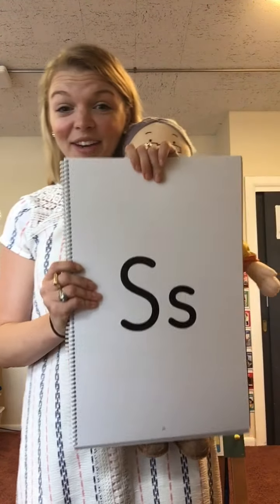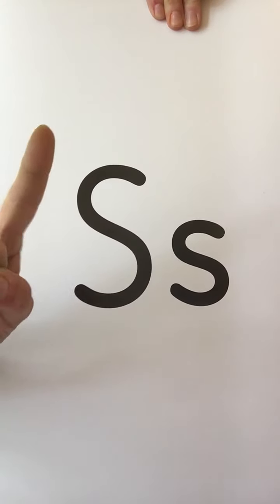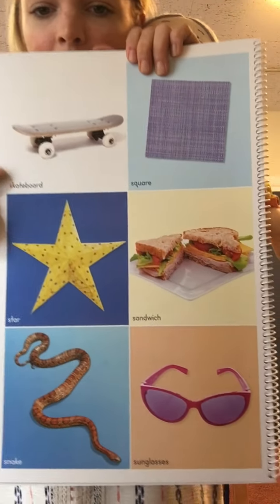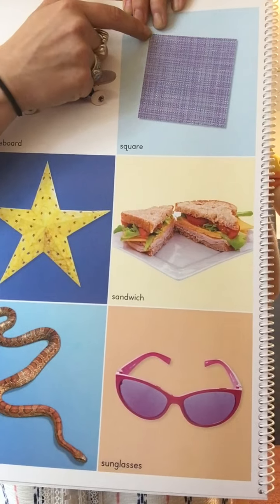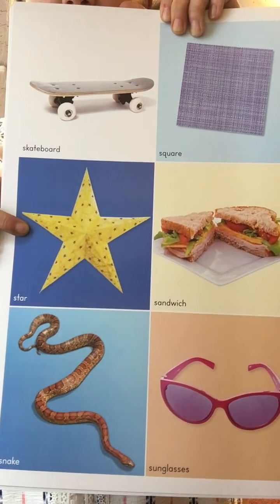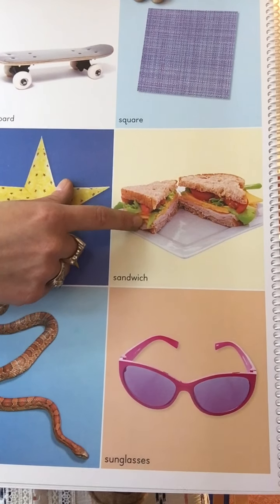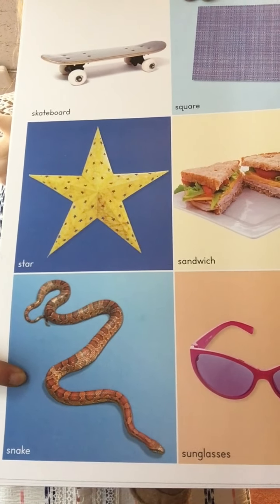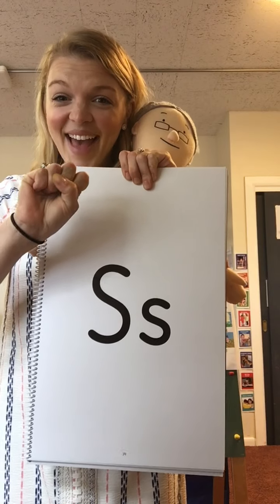August 4, 2020 NEGD Part 2